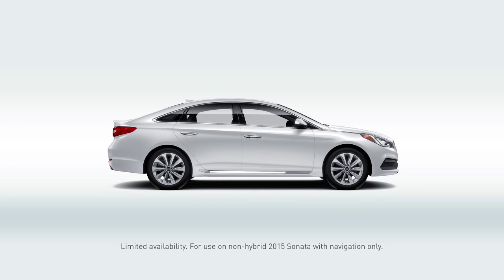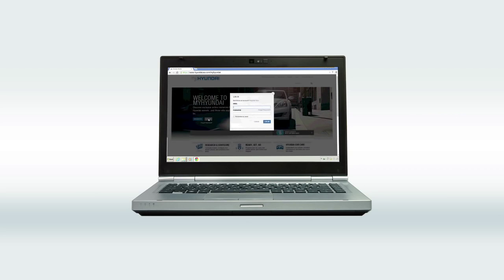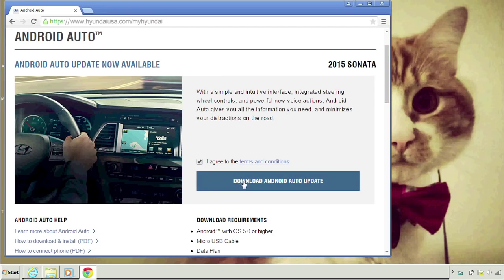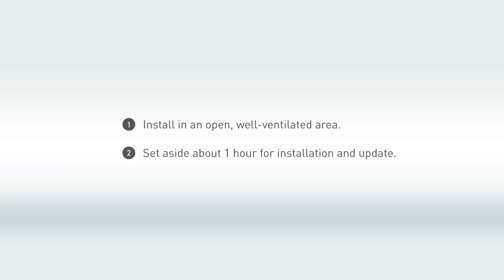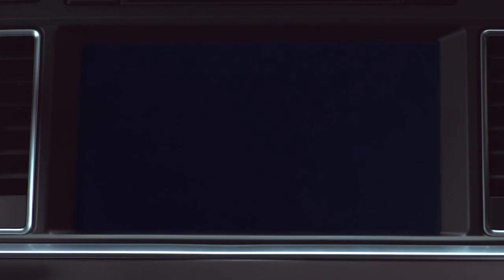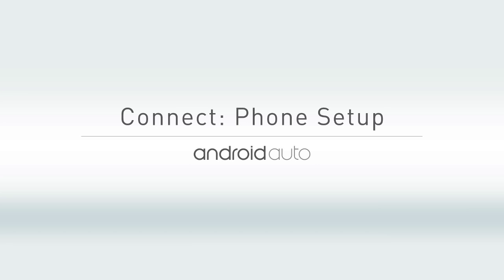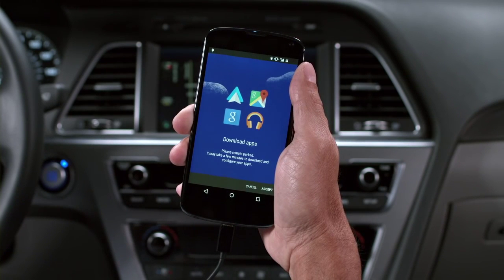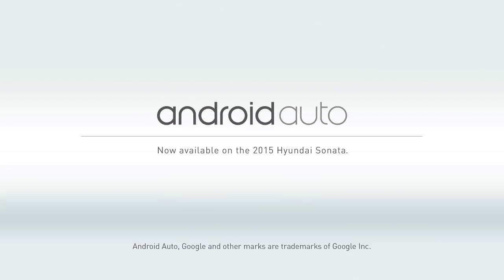How to Set Up Android Auto 2015 - 2016 Hyundai Sonata | Henderson Hyundai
Setting up Android Auto is simple. You can go to a Hyundai dealership or you can do it yourself.

Things you'll need:
- USB needs to be FAT16 or FAT32
- Must have 1 GB of available space
- Overall size cannot exceed 32 GB

Set aside about an hour for the entire process to be completed.